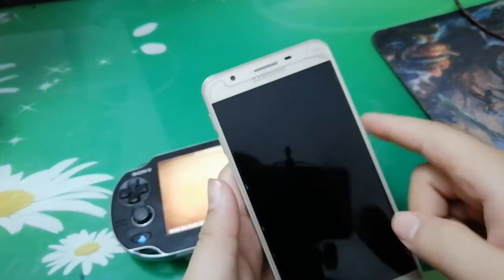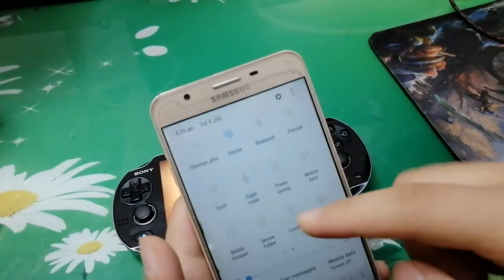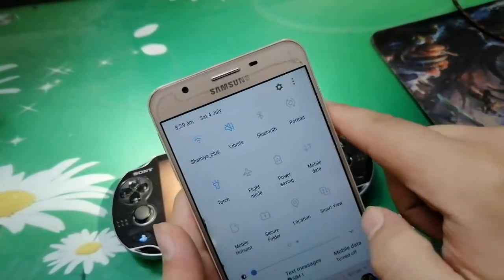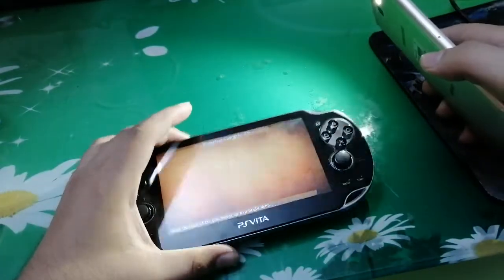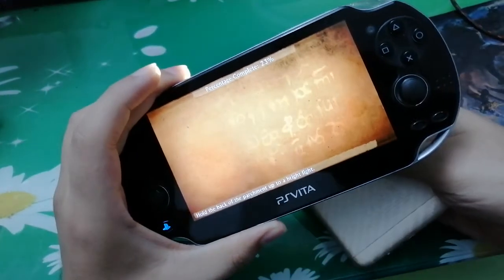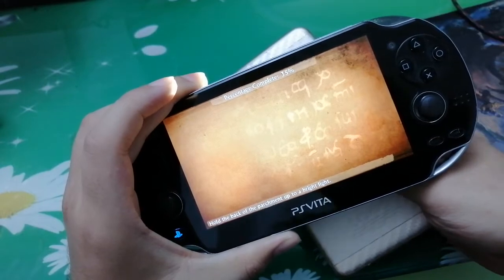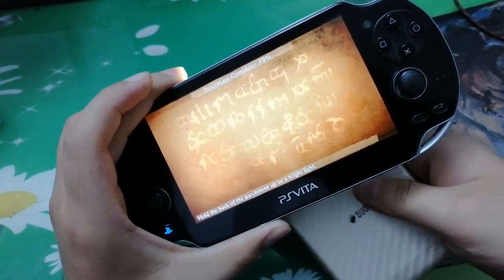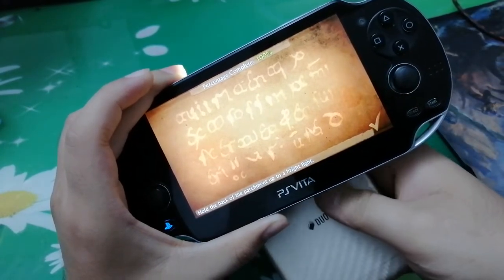Hold the back of the parchment up to a bright light Uncharted Golden Abyss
psvita games